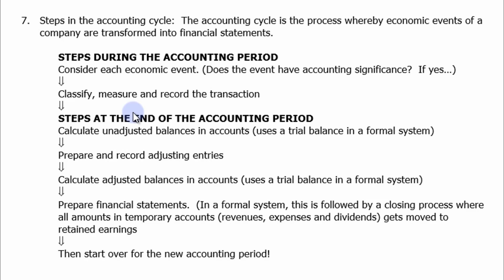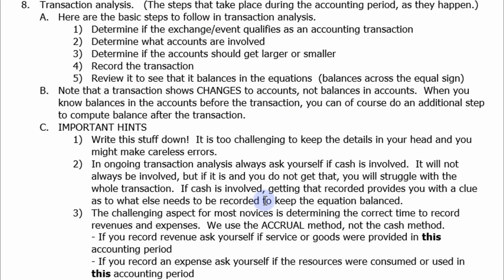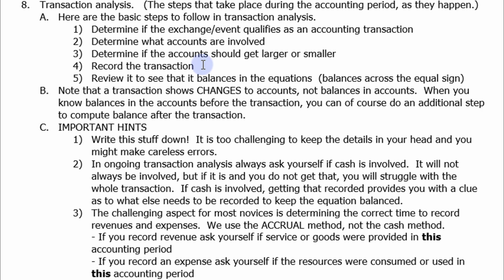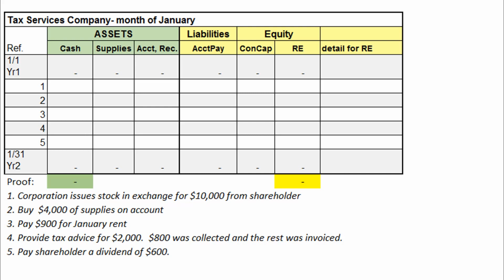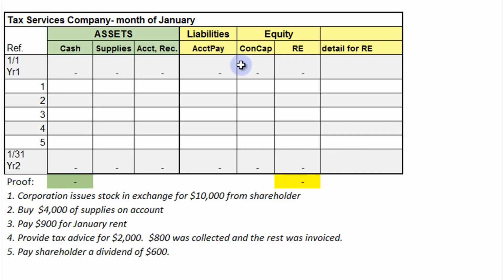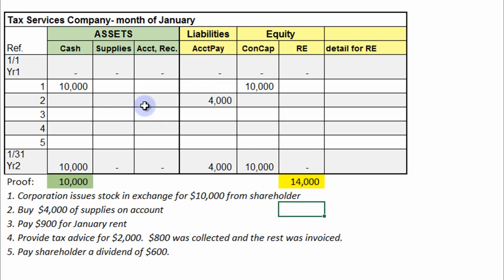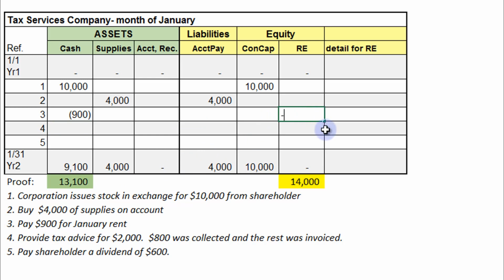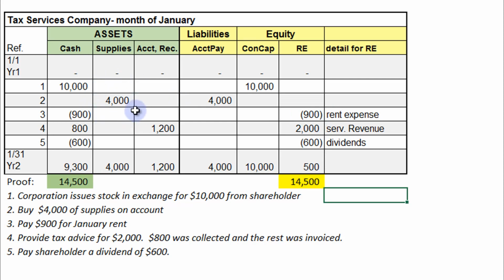MGMT 633 video 6 accounting cycle cycleA